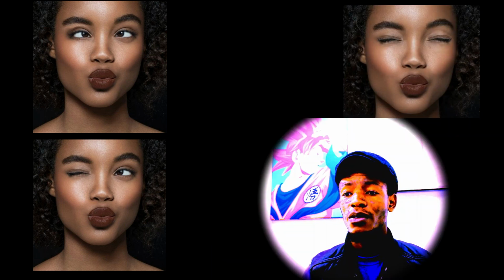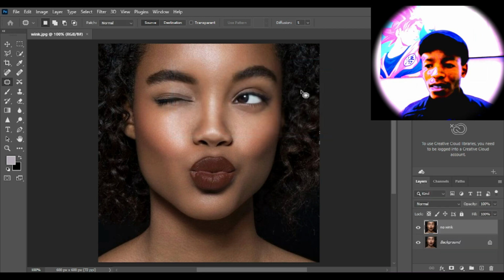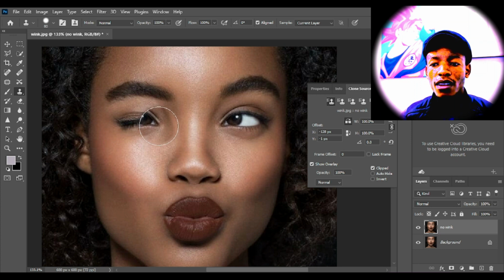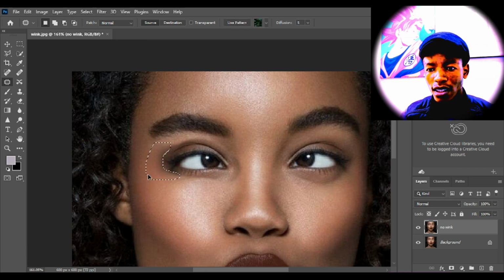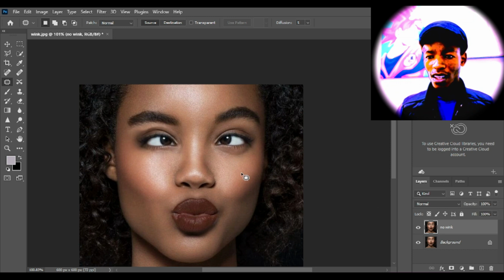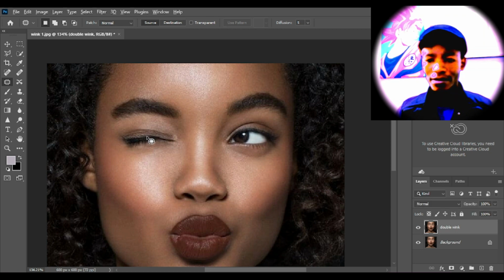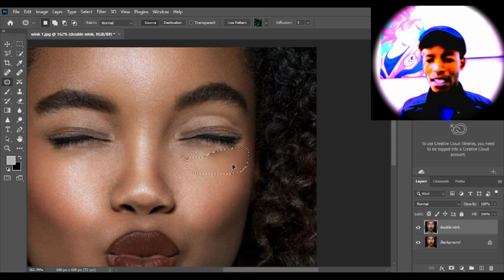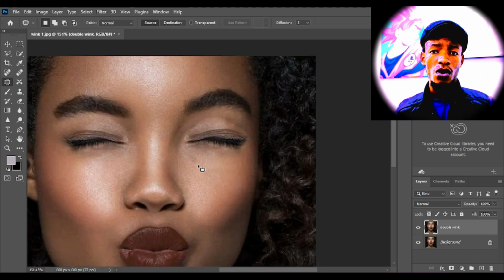REVERSE CLONE using CLONE STAMP TOOL in seconds.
Learn how to use the Clone Stamp tool in Photoshop
 The Clone Stamp tool copies pixels from one part of an image to another.